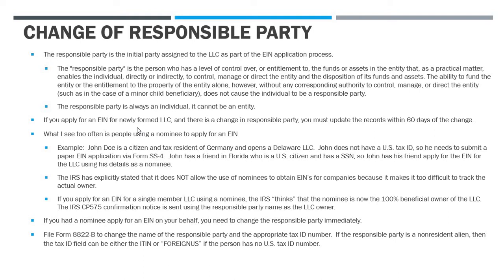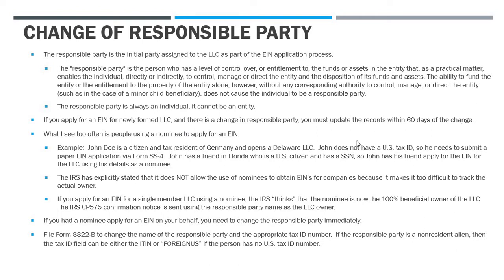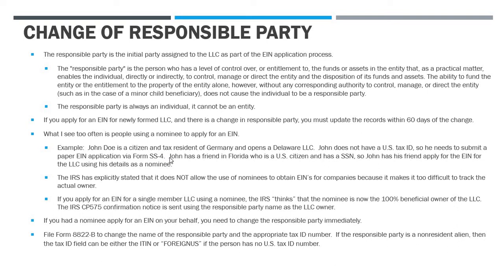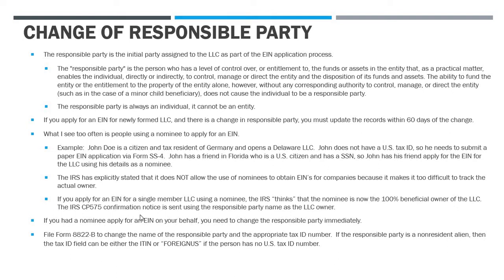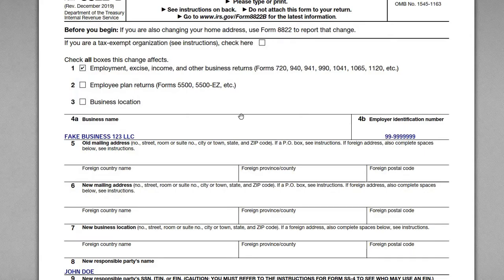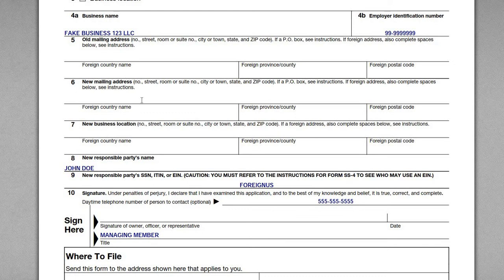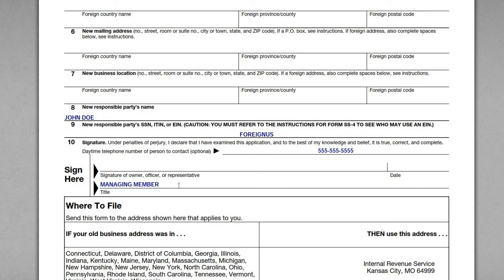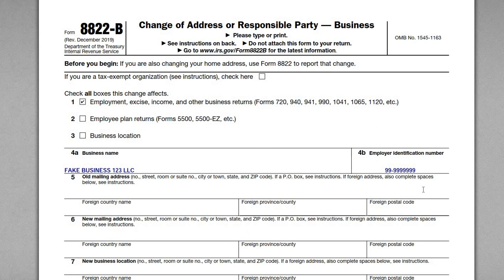Change the Responsible Party with IRS Form 8822-B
If your entity has a change of responsible party, you need to update the IRS records within 60 days of the change.

If an LLC owner used a nominee to apply for an EIN, they should update the records immediately by filing Form 8822-B.